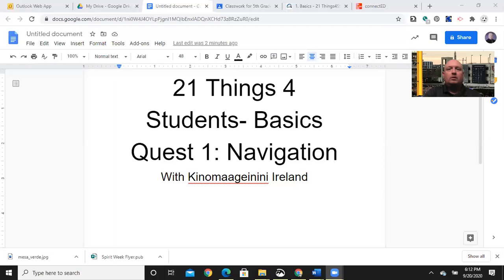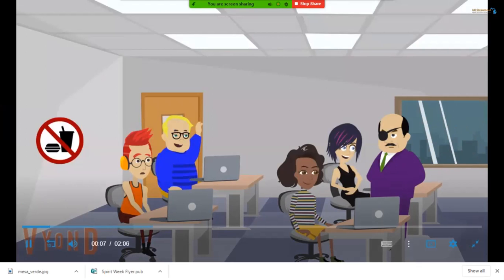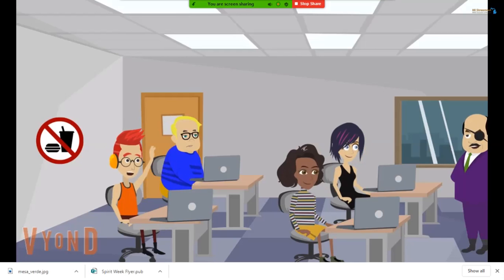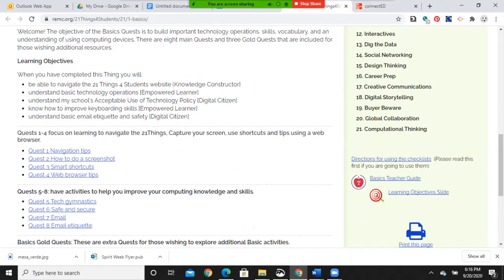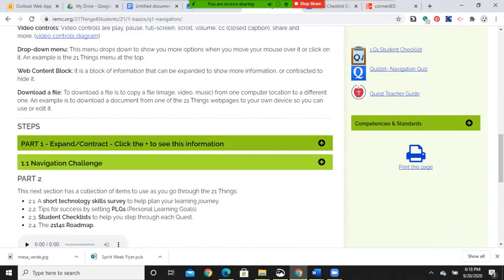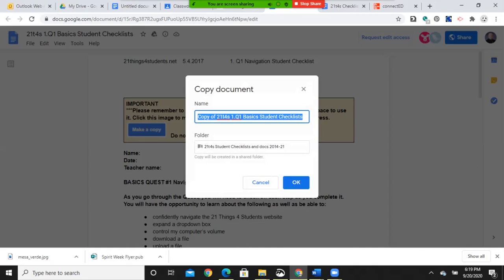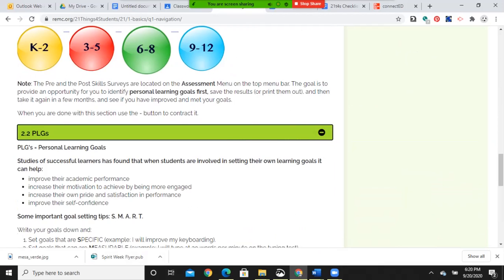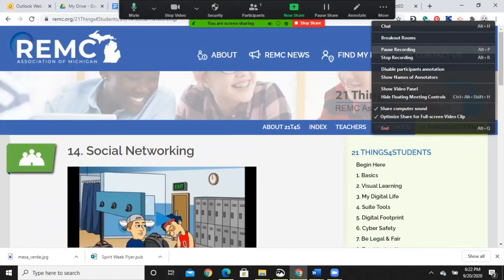Grade 5 Tech: Basics Quest 1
Lesson presentation of Basics Quest 1